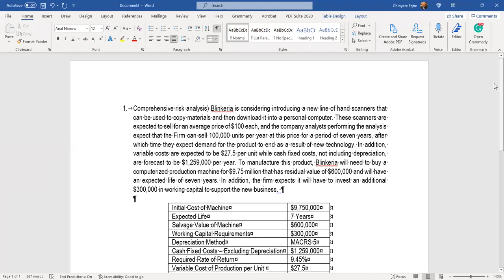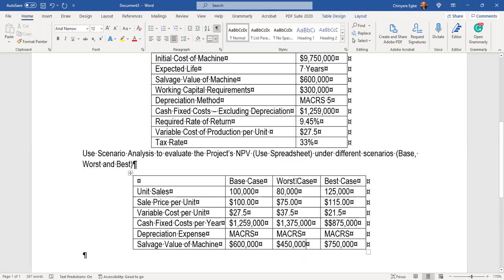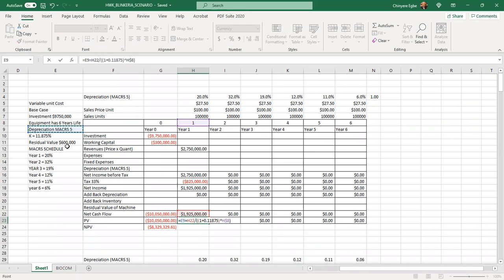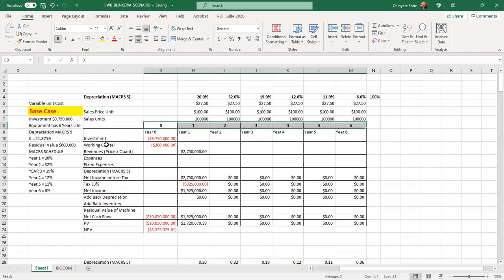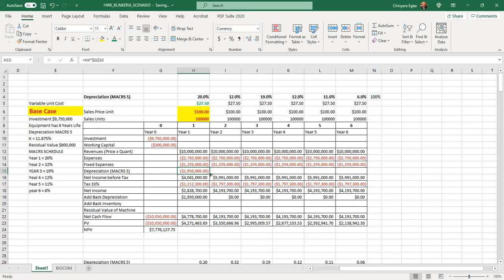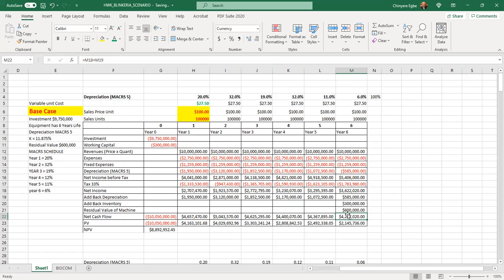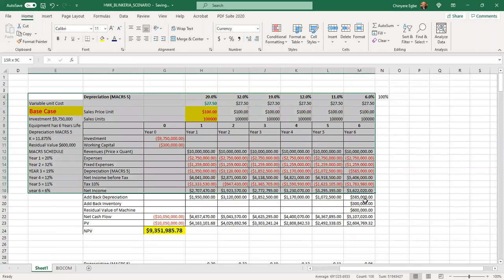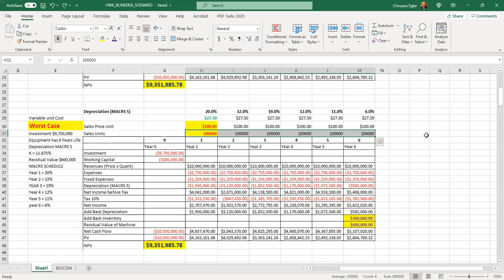FIN325 OFFICE NOV10 2021